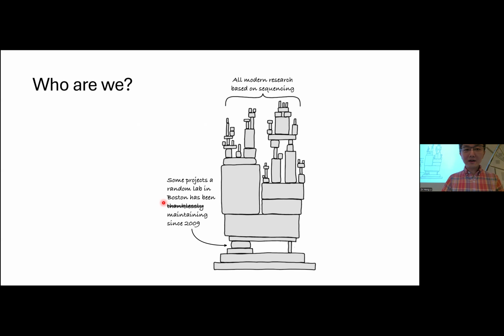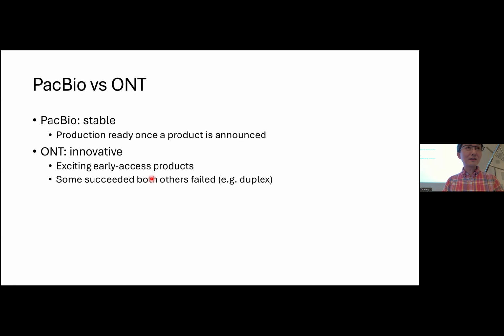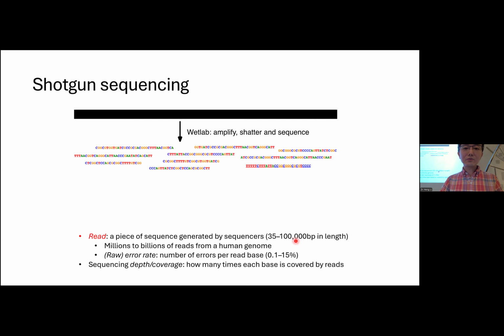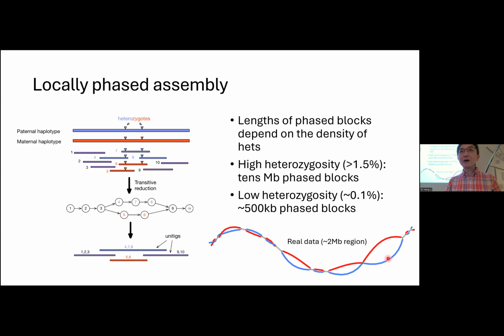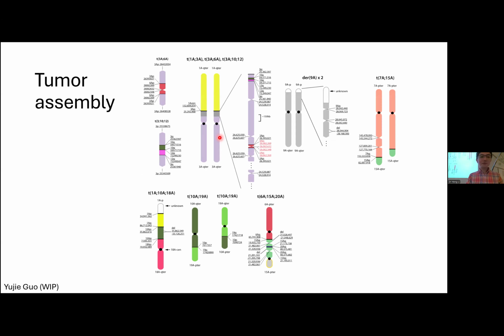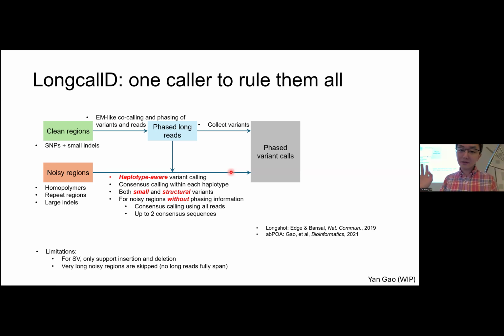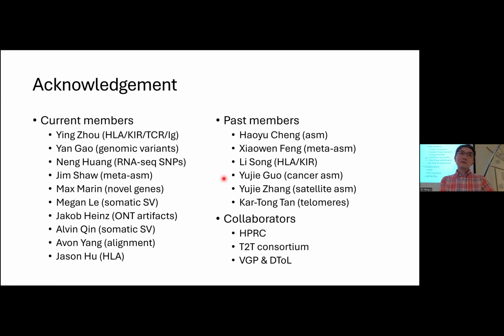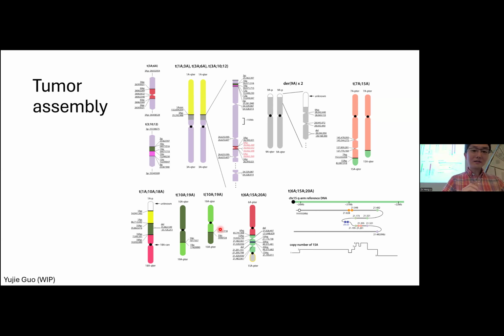Genome: GIS Speaker Series - Dr Heng Li